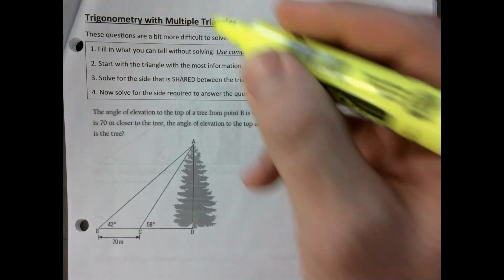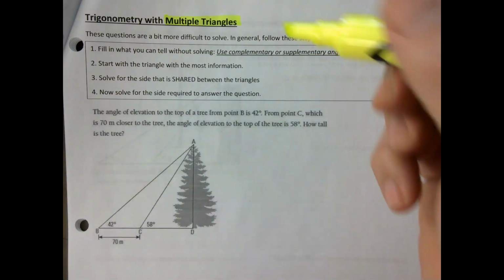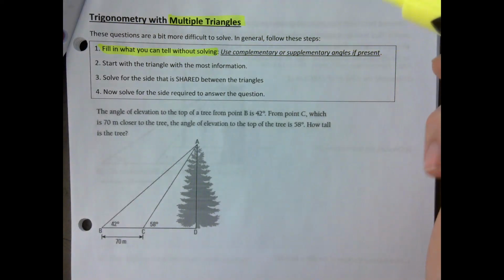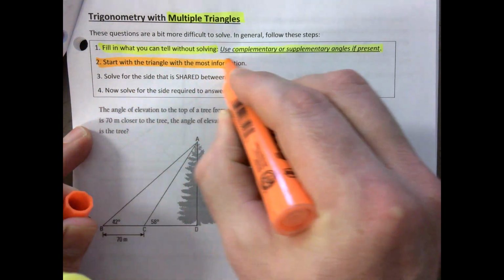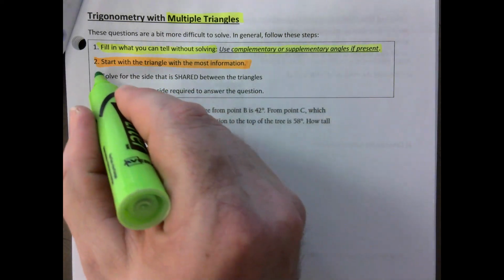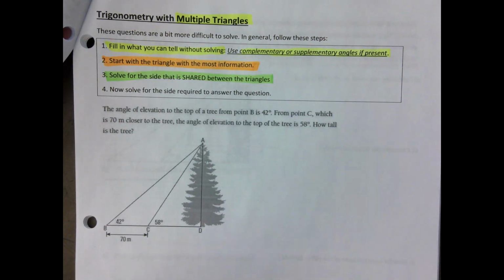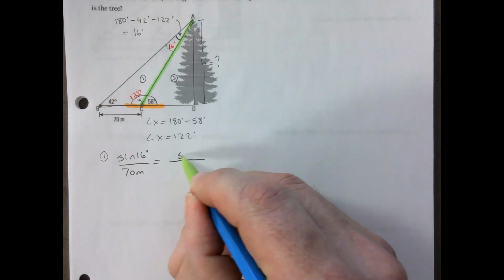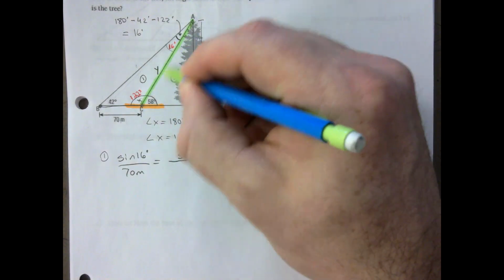ESMR4S - TRIG - SOLVING MULTIPLE TRIANGLES USING TRIG LAWS